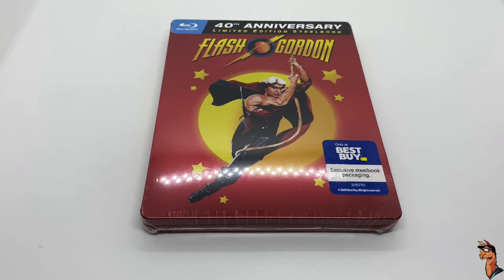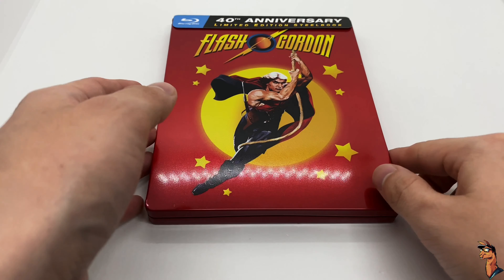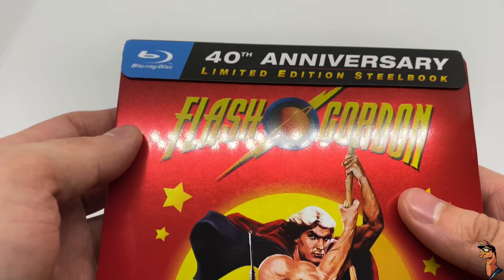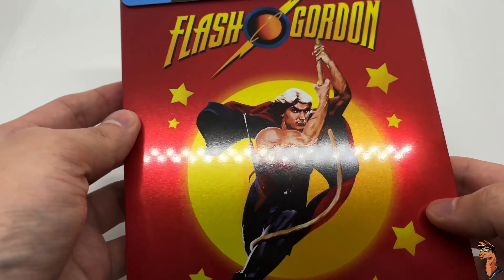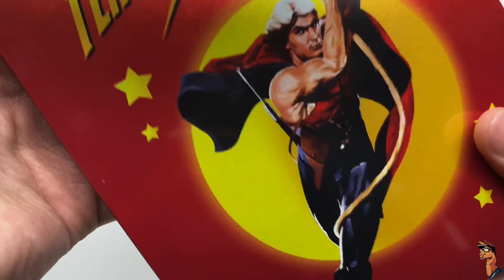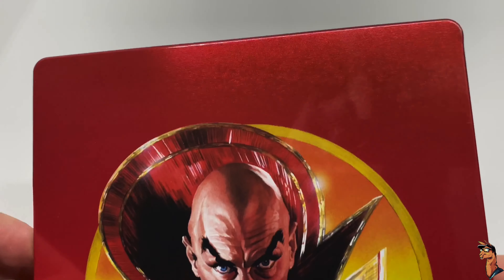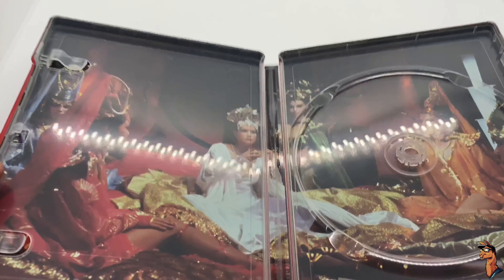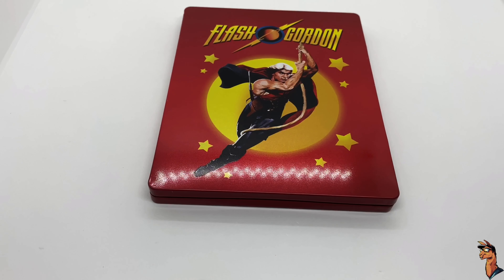FLASH GORDON (Steelbook) Unboxing and Review With Commentary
Comes with the Bluray Disc, steelbook.

by me